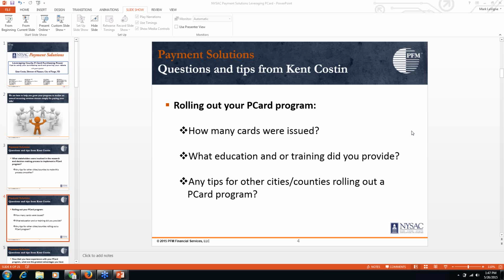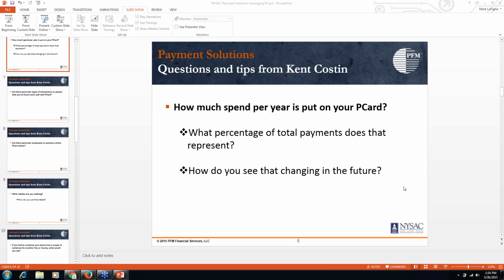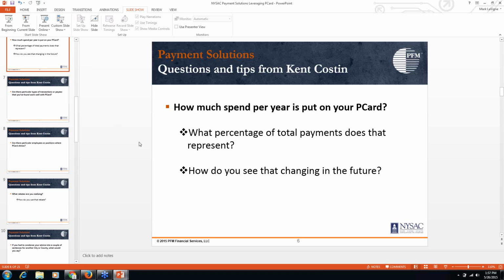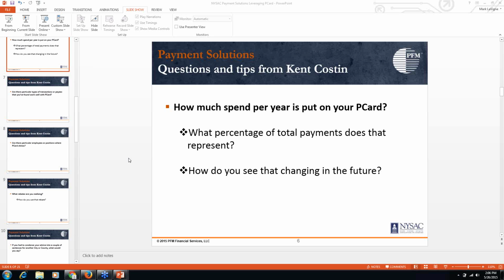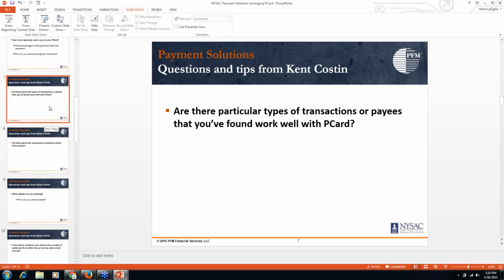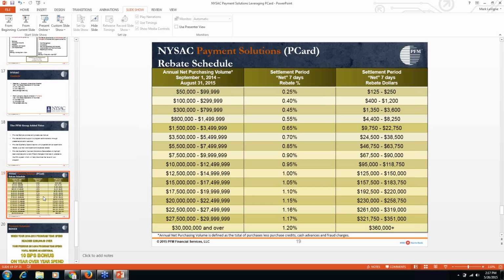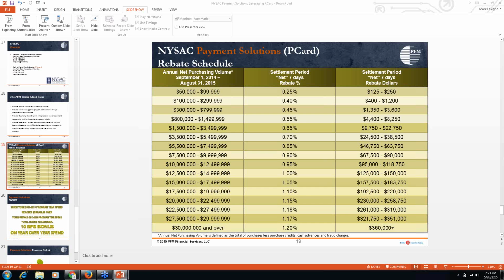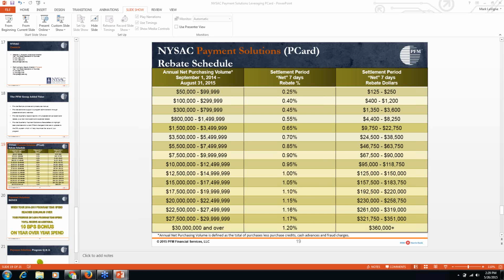Leveraging County P Card Purchasing Power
This Webinar is designed to help your county take advantage of all your purchasing card has to offer. The 45 minute presentation will focus on best practices for leveraging the use of your P-Card.

The NYSAC P-Card is a payment mechanism that streamlines the requisition process, ensures prompt vendor payment and leverages rebates on goods and services the county already buys.

A guest speaker from the City of Fargo discusses how they expanded their purchasing program to more than $13 million a year, leveraging substantial rebates they are using to offset local taxes and reinvest in government operations.